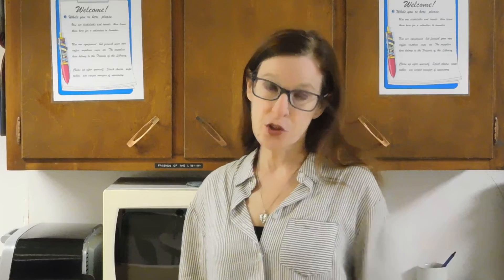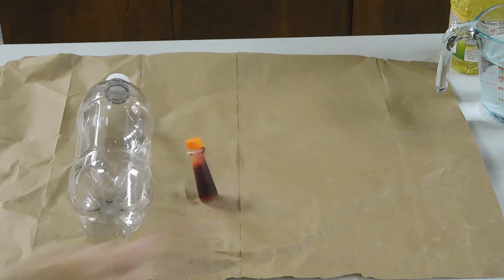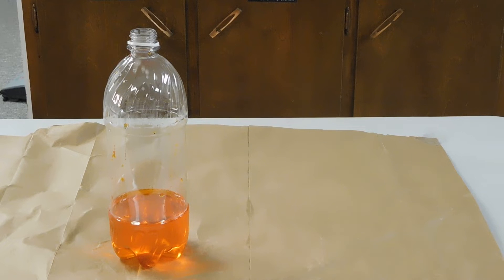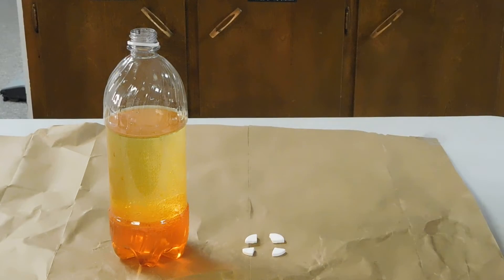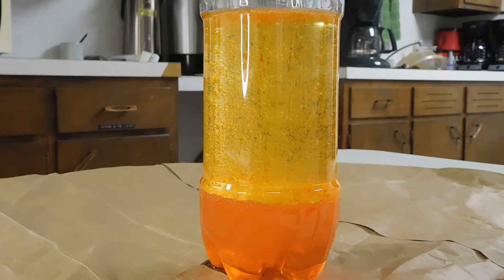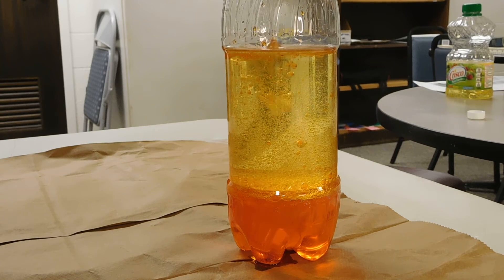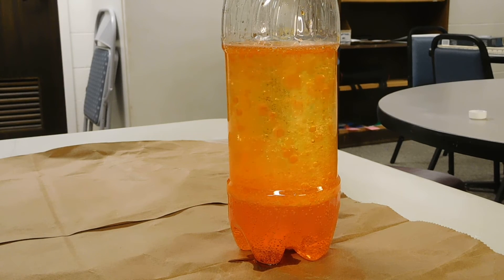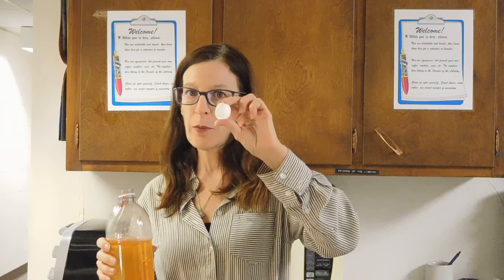Explore Chemistry: Antacid-Powered "Lava Lamp"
In the past we've made two "Lava Lamps," both powered with baking soda and vinegar.  This time we will use an antacid tablet to drive the reaction.  If you'd like to see our past "Lava Lamp" videos click